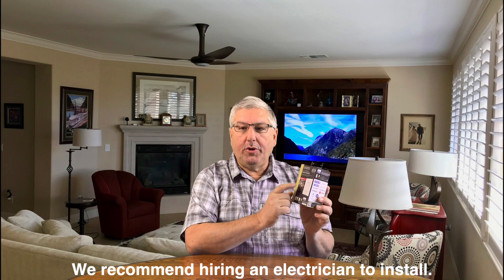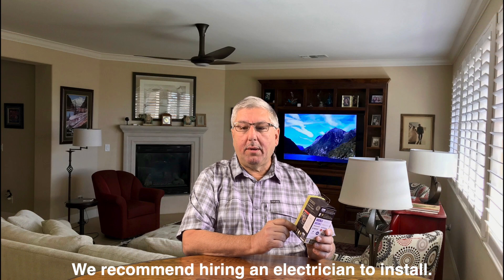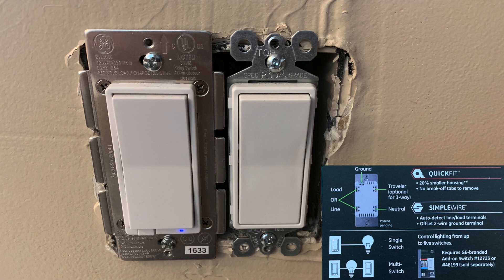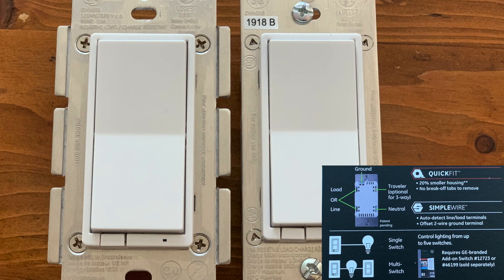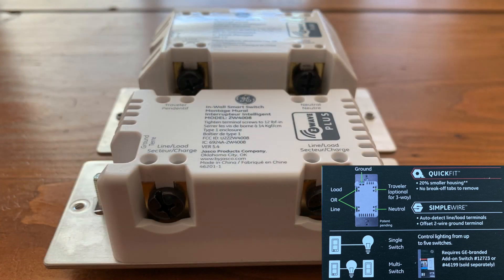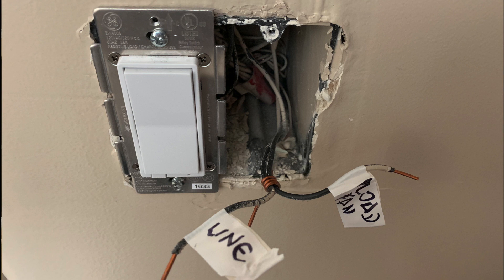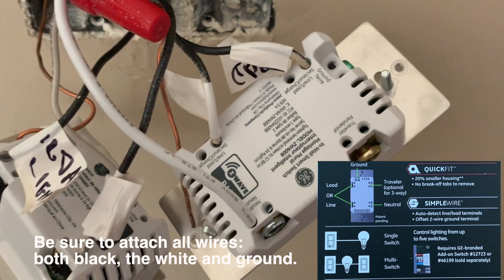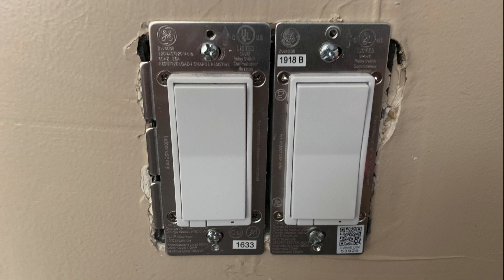GE Enbrighten Z-Wave Plus Smart Switches with QuickFit™ and SimpleWire™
Jasco designs and develops a full range of connected home products including smart in-wall switches, sensors and smart plugs for brands such as GE, Philips, Honeywell and MyTouchSmart.

These switches, outlets and sensors are available with Z-Wave, ZigBee, Bluetooth and Wi-Fi.

In our house, we primarily use the Z-Wave devices that we automate with our Wink and SmartThings smart home hubs and Alexa.

Recently Jasco launched a few new Z-Wave Plus devices that are easier to install, the GE Enbrighten Z-Wave Plus Smart Dimmer, Smart Switch and Add-On Switch with QuickFit™ and SimpleWire™. These come in toggle or rocker except for the Smart Dimmer which is only available as a rocker.

Installing these in-wall devices require you to be knowledgeable about electrical wiring. If you are not, we recommend you hire an electrician.

Buy GE Enbrighten Z-Wave Plus Smart switches today on Amazon ad
► GE Enbrighten Z-Wave Plus Smart Dimmer with QuickFit and SimpleWire
► GE Enbrighten Z-Wave Plus Smart Switch with QuickFit and SimpleWire
► GE Enbrighten Add QuickFit and SimpleWire